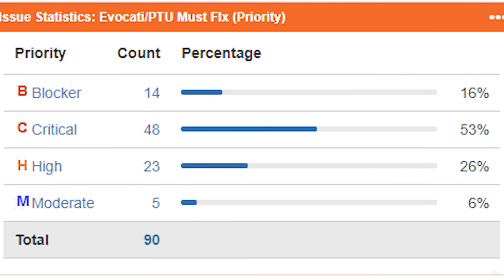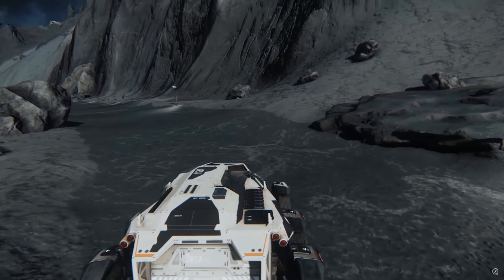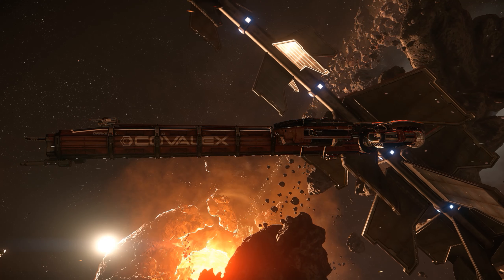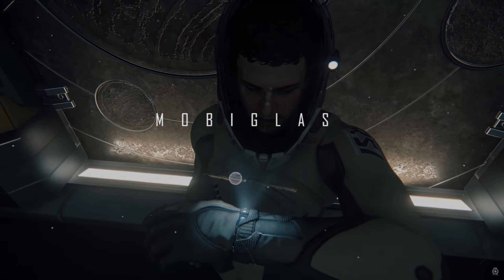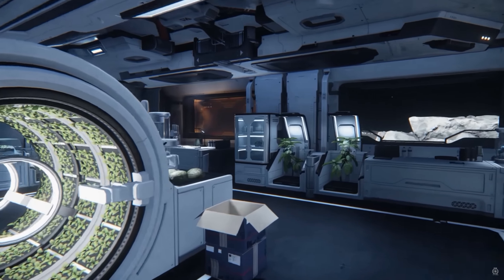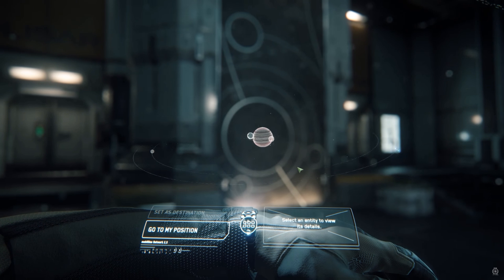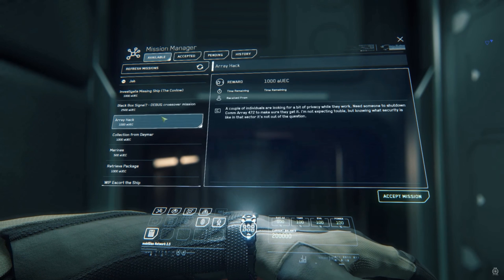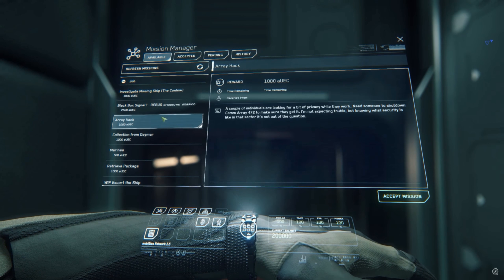Star Citizen Universe News August 15th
Star Citizen News Direct from locations in the Star Citizen Universe!

Music From Star Citizen by Pedro Camacho and The Foundry 42 Audio Team